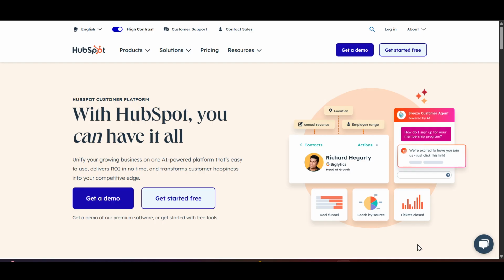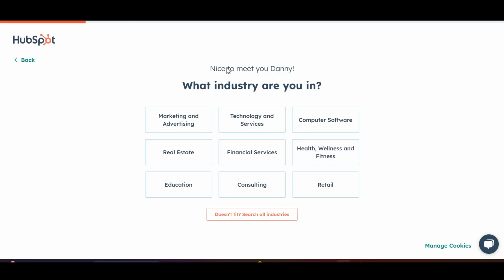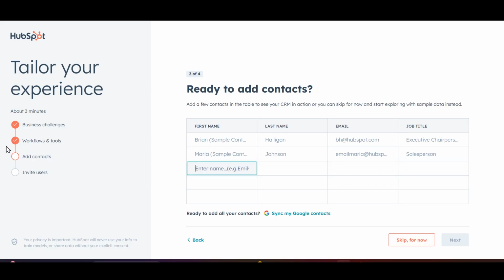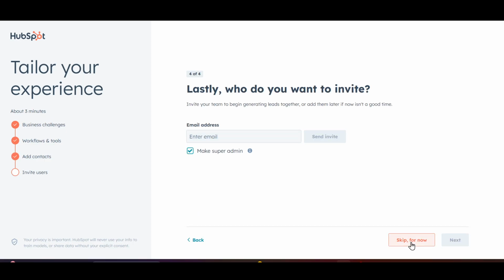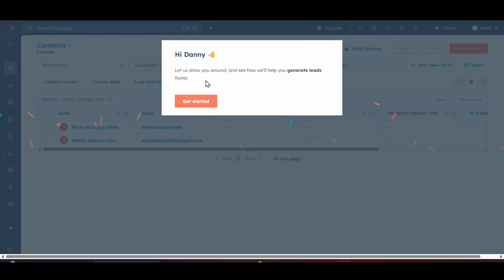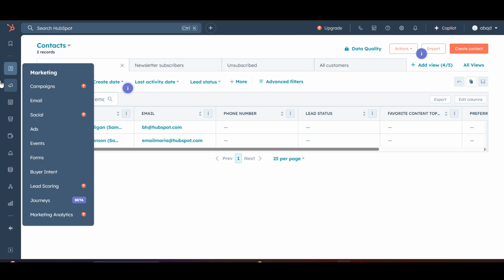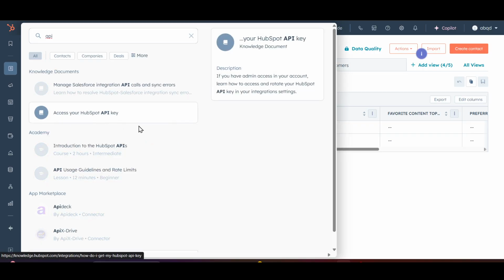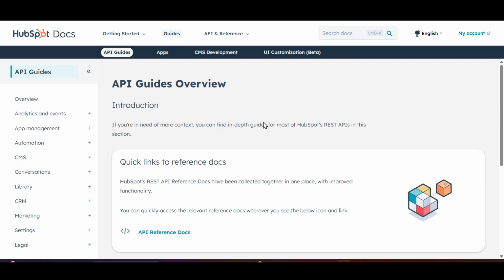How to Use HubSpot API | Full Guide 2025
🔗💻 Want to integrate HubSpot with your custom applications or automate workflows using the HubSpot API ? This tutorial will guide you through how to use HubSpot API in 2025 , step by step. Whether you're syncing data, automating processes, or building custom integrations, this guide will show you how to leverage HubSpot's powerful API to streamline your workflows and enhance your tech stack.

🔍 What You’ll Learn in This Tutorial:
✅ Steps to set up and authenticate the HubSpot API
✅ How to make API requests for contacts, deals, and other CRM objects
✅ Tips for automating workflows and syncing data between systems
✅ Best practices for error handling and API rate limits
✅ How to troubleshoot common issues with API integration

This guide is perfect for developers, marketers, and business owners who want to extend HubSpot’s functionality by integrating it with third-party tools or custom applications. With clear instructions and actionable tips, you'll learn how to use HubSpot API to build seamless, automated workflows that save time and improve efficiency.